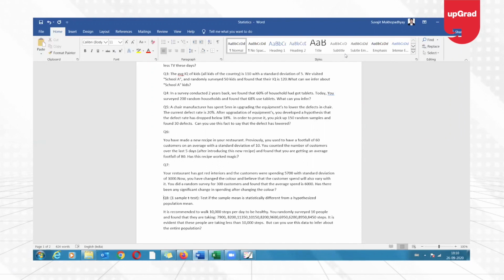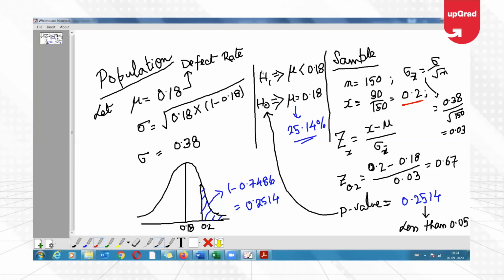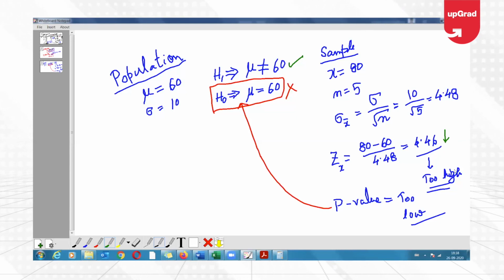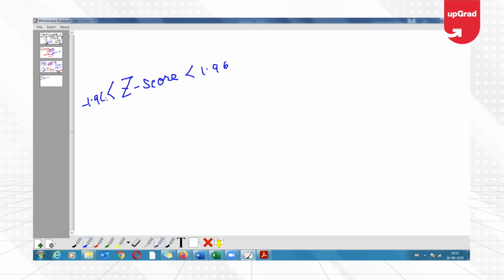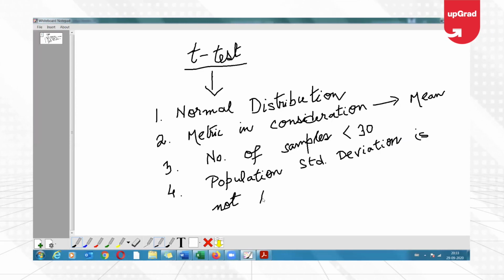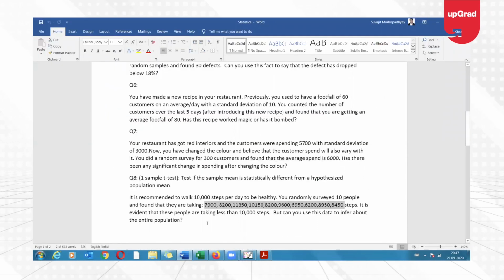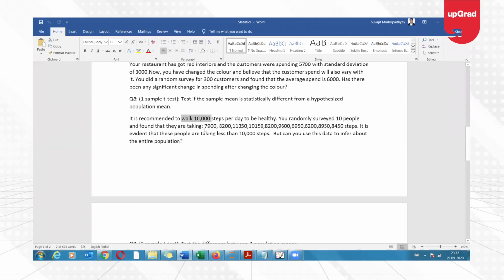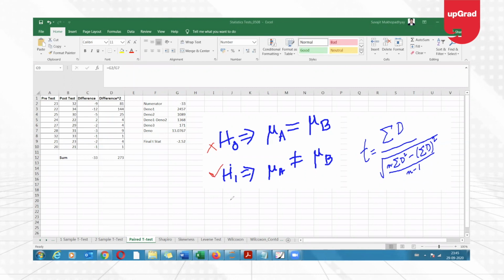Hypothesis Testing | Hypothesis Testing in Statistics | Problems on CLT | Statistics Tutorial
Unlock the fundamentals of hypothesis testing and the Central Limit Theorem (CLT) with this comprehensive Hypothesis Testing in Statistics tutorial from upGrad. Perfect for students, analysts, and data enthusiasts, this video will guide you through these essential concepts, helping you to master key statistical techniques used in data analysis and research.

Hypothesis Testing in Statistics:
Start with an in-depth look at hypothesis testing, a core component of inferential statistics. Learn how to:
- Formulate null and alternative hypotheses.
- Understand Type I and Type II errors.
- Choose the appropriate test (z-test, t-test, chi-square test, etc.) based on data characteristics.
- Calculate p-values and make decisions based on significance levels.
- Interpret results to draw meaningful conclusions from your data.

Central Limit Theorem (CLT):
Dive into the Central Limit Theorem, a fundamental principle in statistics that underpins many statistical methods. Discover how the CLT:
- Demonstrates that the distribution of sample means approximates a normal distribution, regardless of the population's distribution, as the sample size grows.
- Enables easier application of statistical tests and confidence intervals.
- Provides a foundation for understanding the behavior of sample statistics.

Practical Problems and Applications:
Gain practical experience with hands-on problems and examples. Work through real-world scenarios to:
- Apply hypothesis testing to compare means, proportions, and variances.
- Use the CLT to analyze sample data and infer population parameters.
- Interpret statistical outputs and make data-driven decisions.

Learn expert tips and best practices to ensure accuracy and reliability in your statistical analysis. Understand common pitfalls and how to avoid them.

By the end of this Hypothesis Testing in Statistics tutorial, you'll have a solid understanding of hypothesis testing and the Central Limit Theorem, equipped with the skills to apply these concepts to your own data analysis projects. Watch this Hypothesis Testing in Statistics now and enhance your statistical toolkit with upGrad!